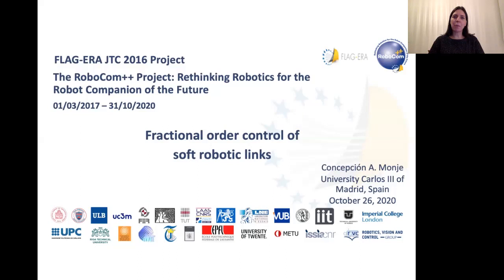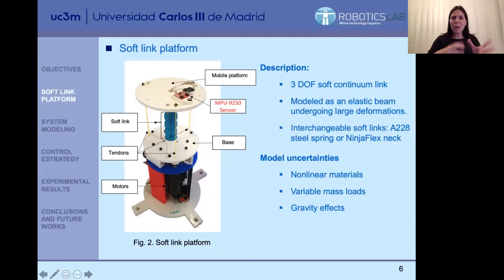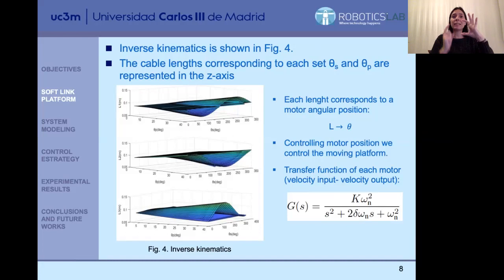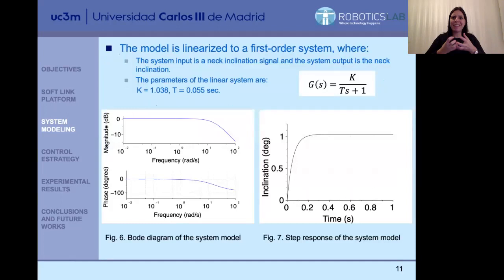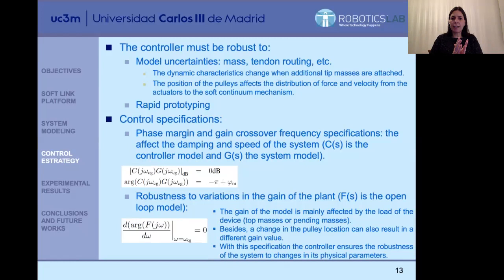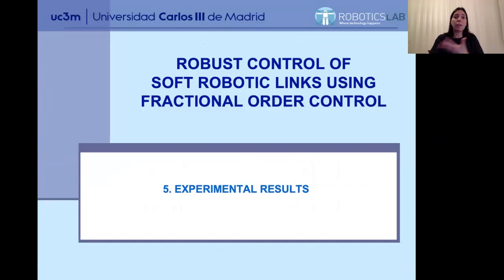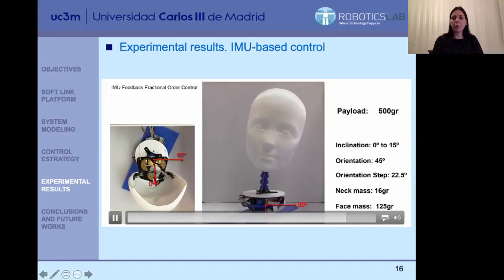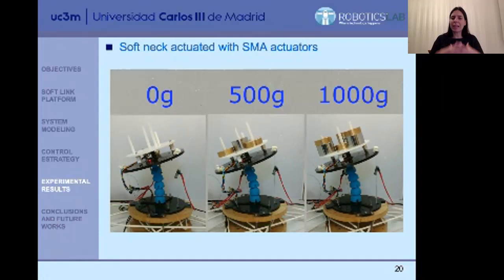Fractional order control of soft robotic links by Concepción A. Monje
roboCom++ Project
"Fractional order control of soft robotic links"
by Concepción A. Monje (University Carlos III of Madrid)